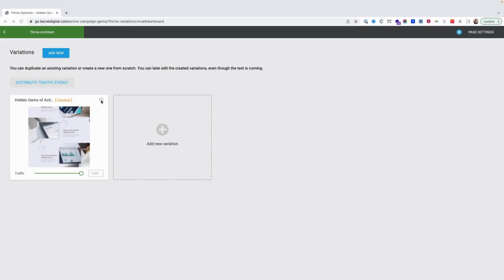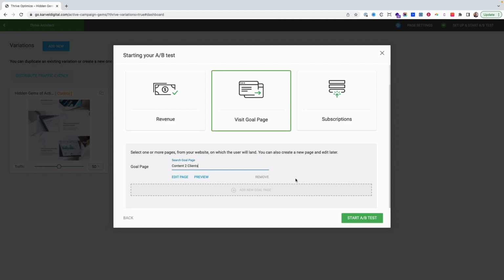LeadPages Vs Thrive Themes: Which Landing Page Builder is Better?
Deciding between LeadPages or Thrive Themes? You might be surprised with what you'll learn about both.

✍🏾 Join my weekly newsletter, and get proven strategies for using automation to build better relationships with your subscribers and make more sales from your email marketing

Landing page builders are essential to encouraging visitors to take action. LeadPages and Thrive Themes play a role in the following because they allow for you to test various elements of your landing page in order to increase conversion rates. Although LeadPages and Thrive Themes have some similarities, they have many differences as well. Watch to find out more so that you can make your decision today.

Chapters:
00:00 Intro
00:27 Leadpages Background Information
02:11 Thrive Themes Background Information
03:06 Marketing Layer Concept
05:02 Leadpages & Thrive Themes Differences
07:14 Conclusion